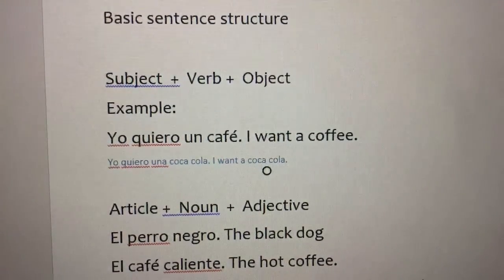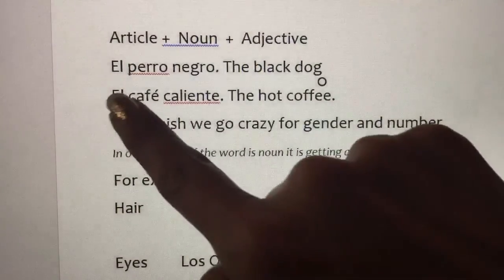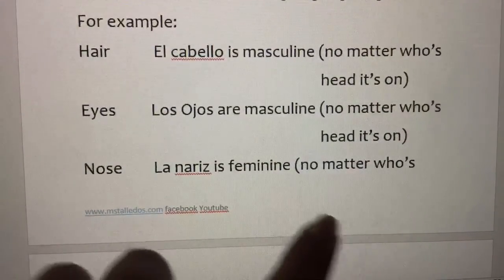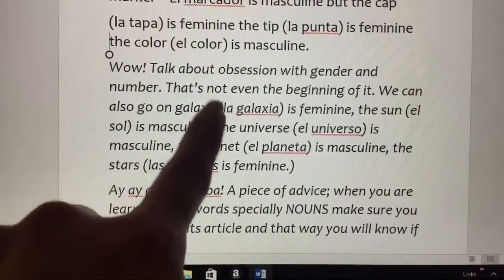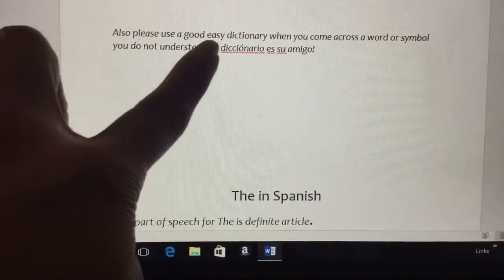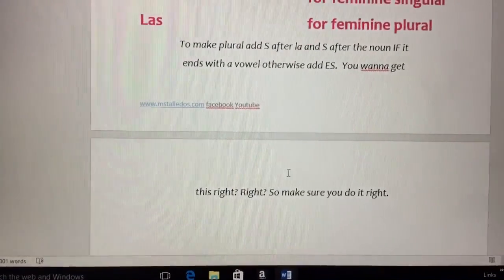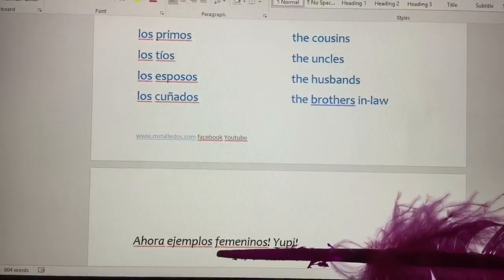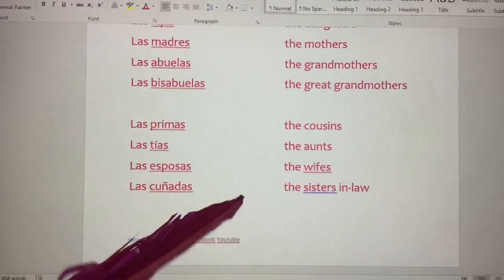Spanish Basic Sentence Structure